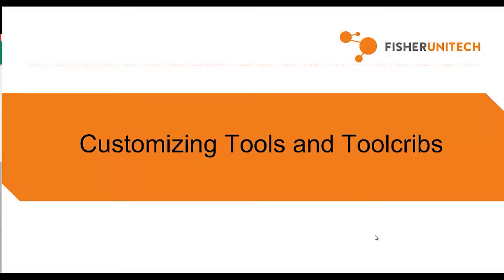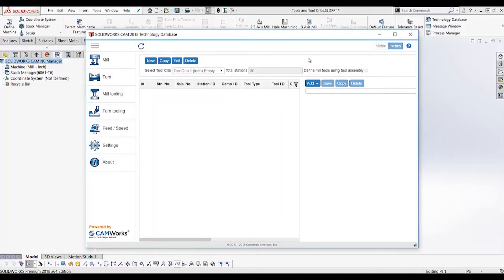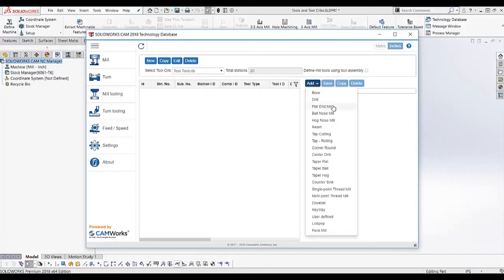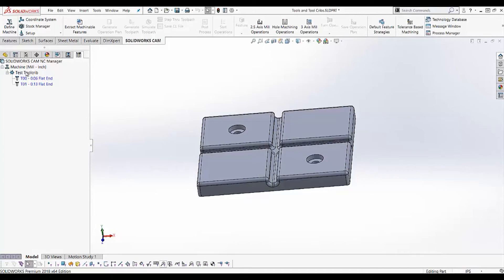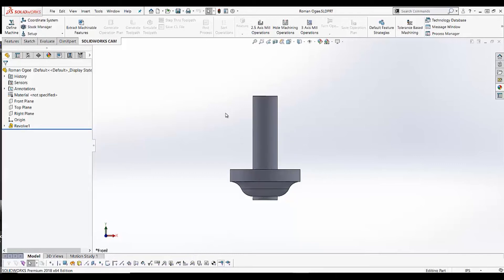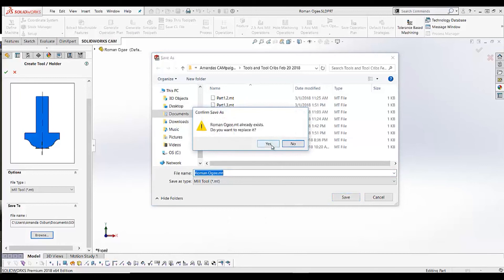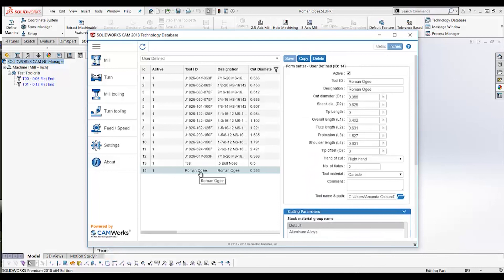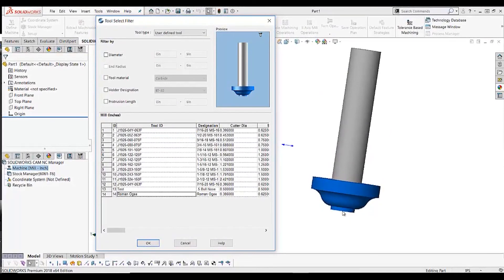Customizing Tools and Tool Cribs in SOLIDWORKS CAM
This SOLIDWORKS CAM tutorial offers step-by-step instructions on how to customize tools, create and customize tool cribs, and create new tool cribs from custom geometry.